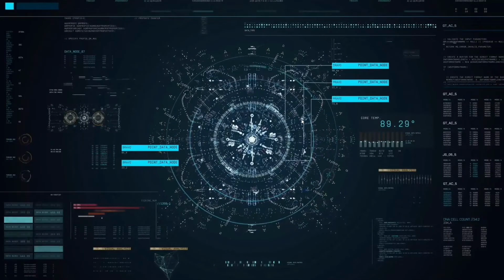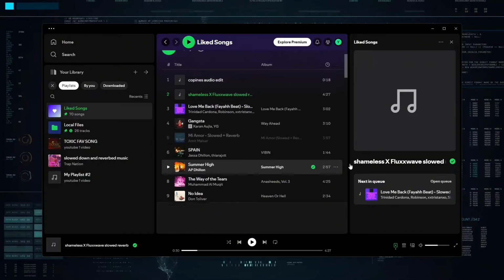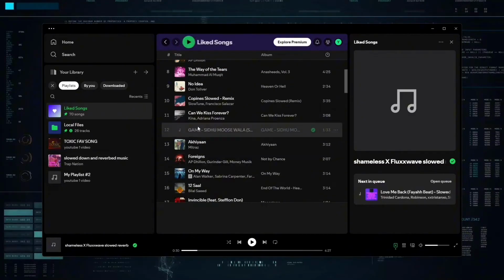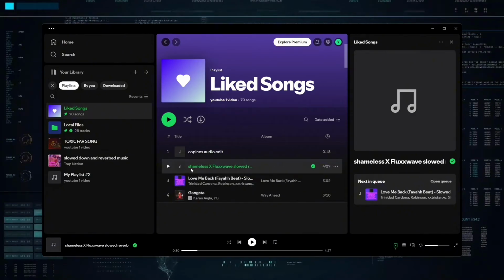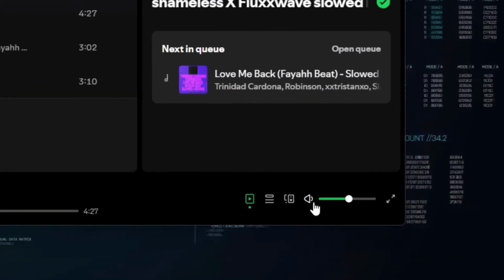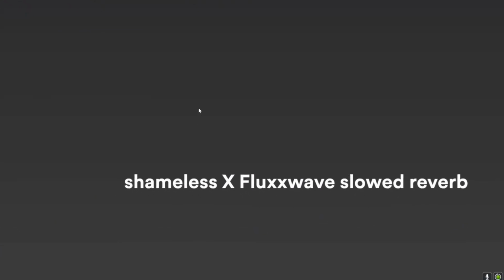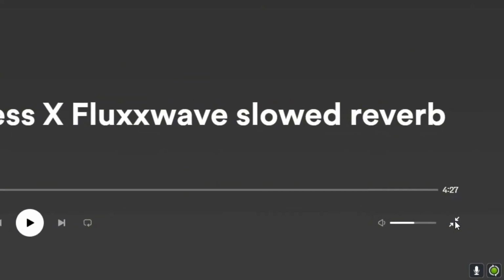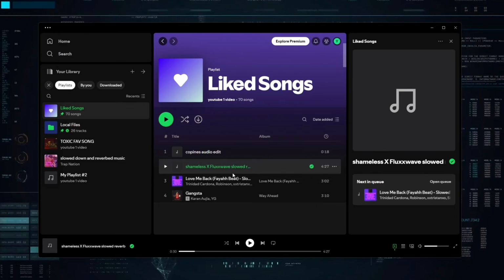Learn In 1 Minute How To Fullscreen Spotify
In this video we will walk you through step by step how to Fullscreen Spotify? Want to enjoy your music on Spotify in full-screen mode for a more immersive experience?

In this video, we’ll show you how to easily enter and exit full-screen mode on Spotify, whether you're using the desktop app or a web browser. Full-screen mode is perfect for displaying album art, visualizers, or simply reducing distractions while you listen.

We'll walk you through the steps to activate full-screen mode on different devices and explain how to customize the view to suit your preferences. Whether you’re hosting a party, creating a relaxed atmosphere, or just want a cleaner interface, this tutorial will help you get the most out of your Spotify experience.